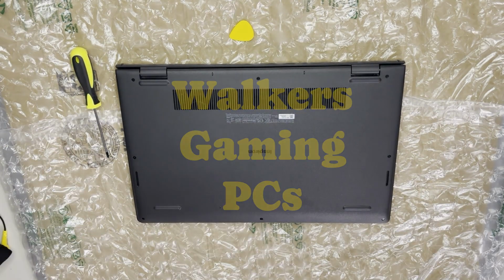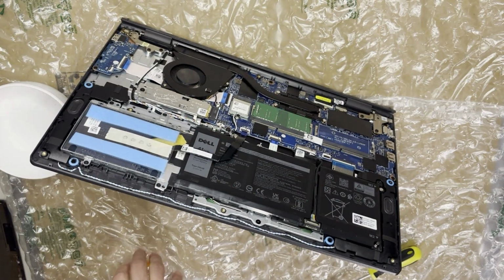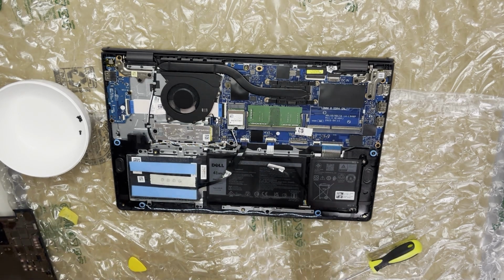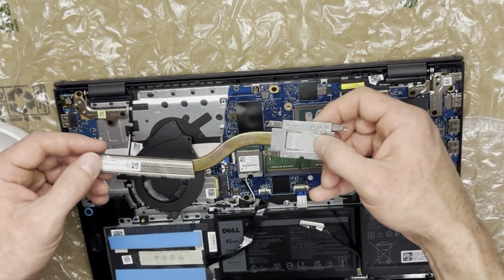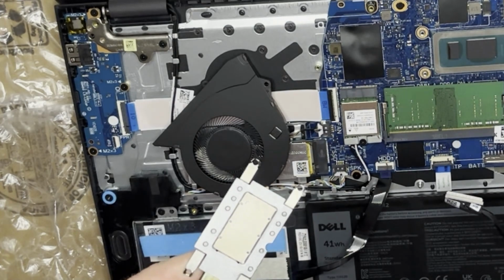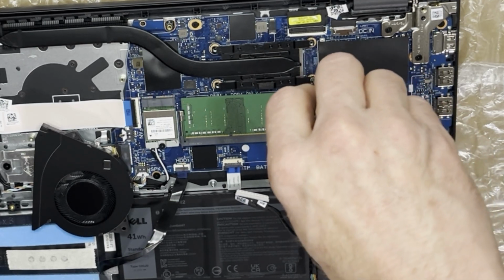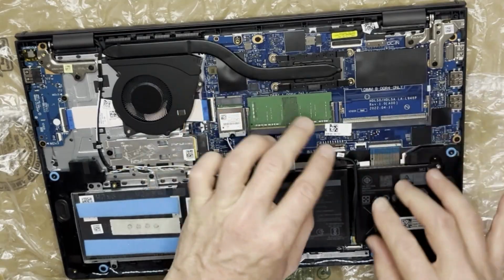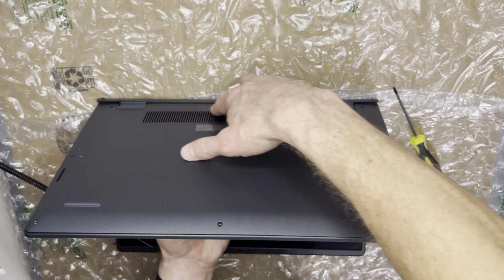Thermal Paste Job on a 2024 Dell Inspiron Laptop with Intel 12th Gen I5 1235U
In this video I do a thermal paste job on a 2024 Dell Inspiron 15 15.6" touch screen laptop that I purchased for my mom. It seemed to be running hot. So I ran Cinebench R20 on it and it thermally throttled at 100 degrees Celsius. So I decided to do a thermal paste job on it, afterwards I ran the same Cinebench test and the temps dropped to 88 degrees Celsius which is a huge improvement. I think it was such a drastic improvement because the paste was completely dried out.